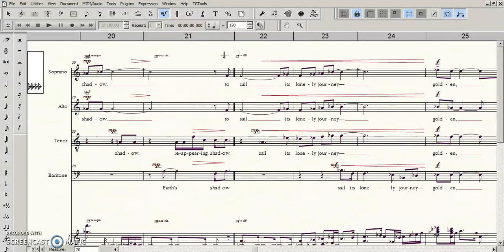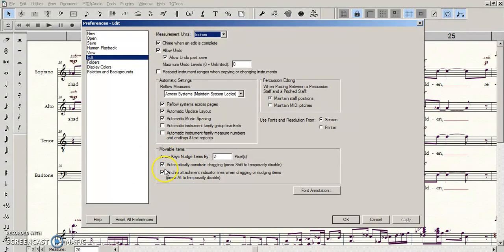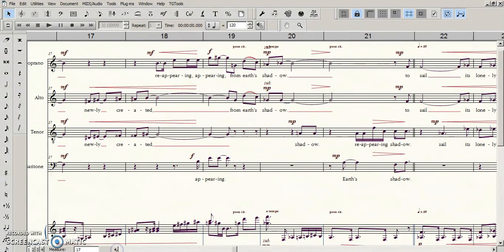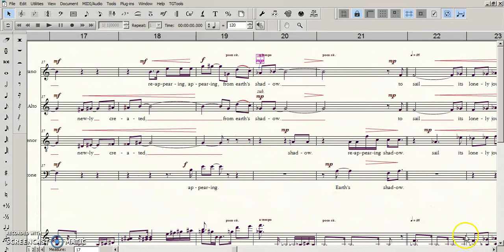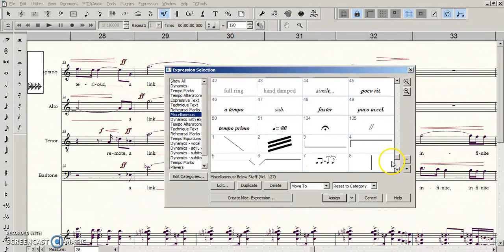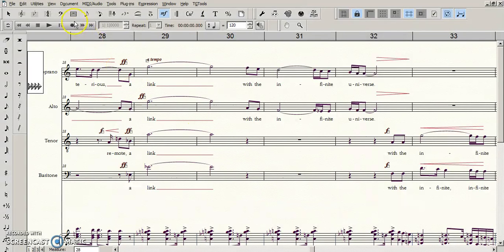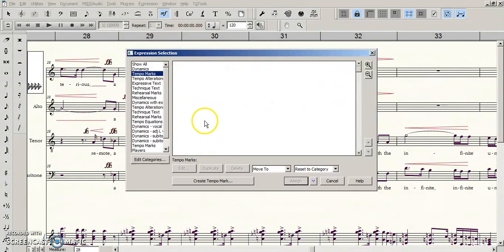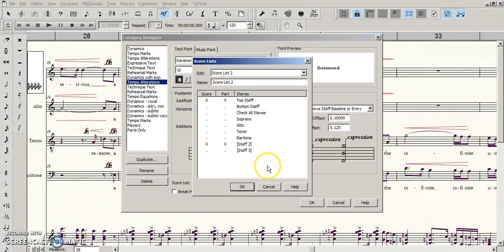Engraving and Finale lesson and/or trash talk, part 6: Hairpin orphans, and more shade thrown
Chapter 6:
Prevent accidental expression mis-assignment with this one weird trick!

I *long* for version control in notation software, like Git. "Dif", btw, means the difference between two files.
More ranting about expression categories!

To be fair, importing and replacing an expression category that is the same name, but with different settings, would overwrite the old category, and mess with the placement of existing expressions. Finale is avoiding that, which is probably good, but, because of the fact that I don't have the kind of control over expression categories that I want, this often results in many duplicate expression categories and expressions when I import libraries or even copy/paste between different files.

This is intended as a somewhat educational, slightly entertaining look "behind the scenes" for a "professional engraver". Note the air quotes.

I cover a lot of topics in somewhat of a stream-of-consciousness style. Forgive me if I use impenetrable music jargon. Just roll with it!

My background:

I've been using Finale since about 2002, and have been working as a copyist/engraver since 2014. I've got a master's in music composition, and have arranged for four different bands I've been in.

I'm using Finale 25.5 on Windows 7.

If you want more solid instruction on music engraving, I suggest checking out the channel Music Engraving Tips:

(note: my pronouns are they/them or she/her)